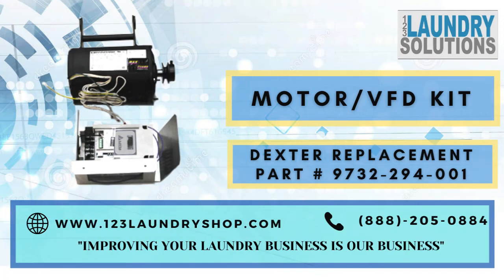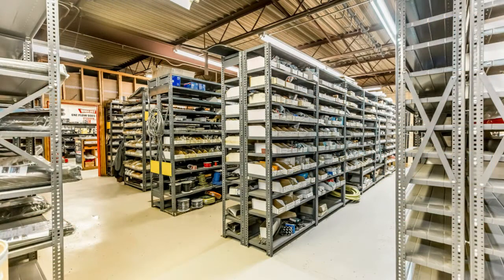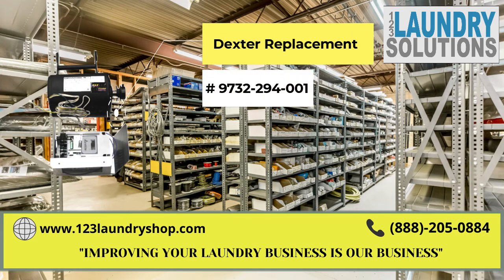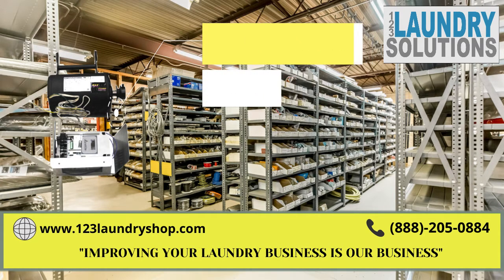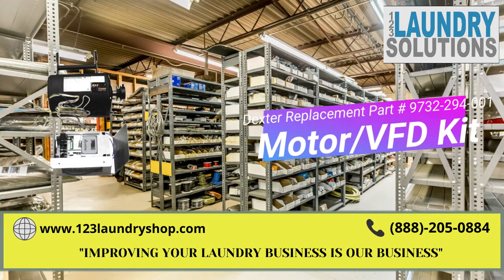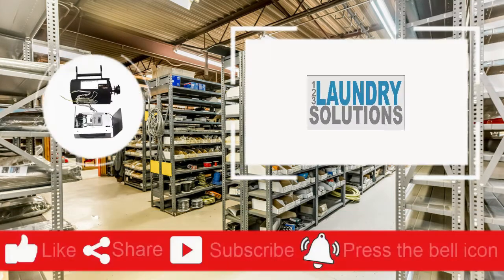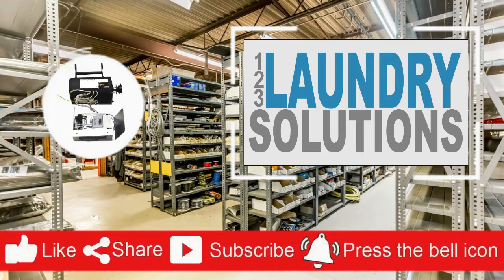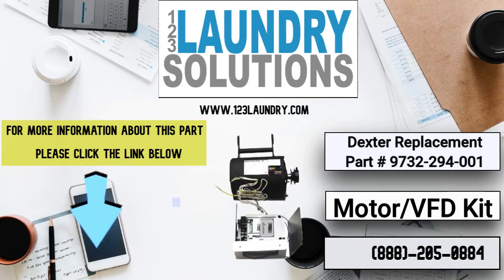Dexter Replacement Part # 9732-294-001 Motor/VFD Kit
See Below